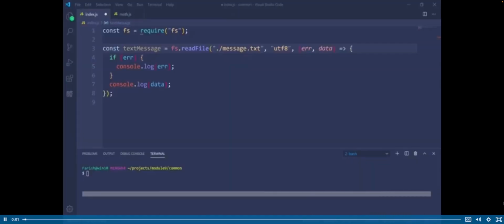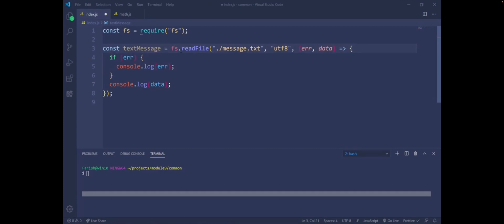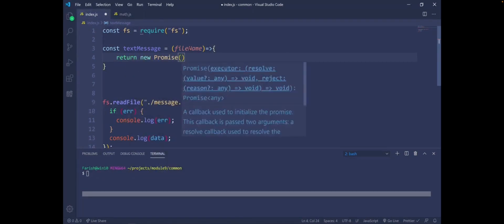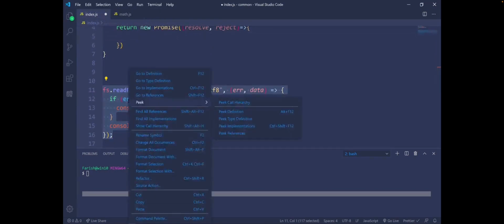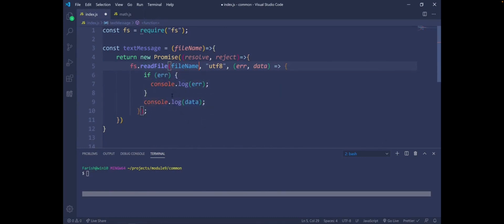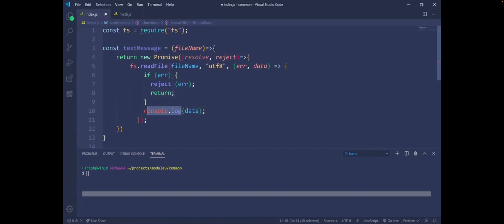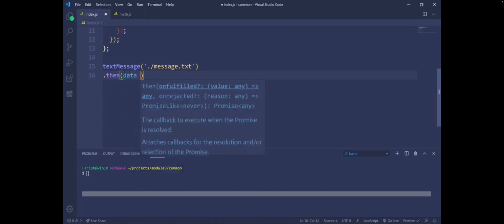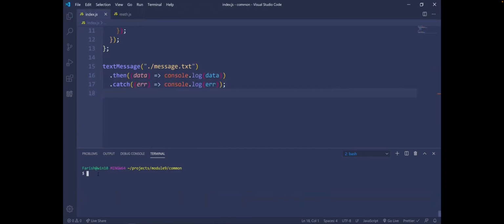09 Module 08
Creating a Promise Object